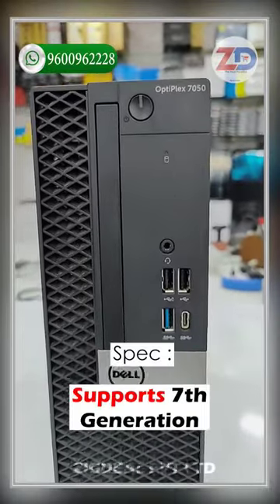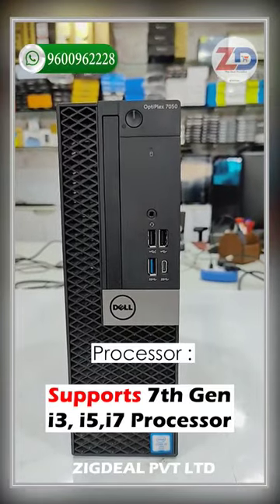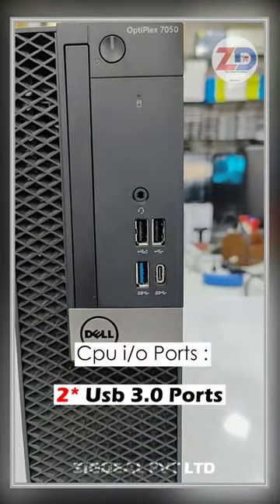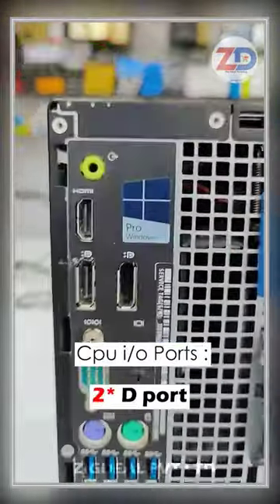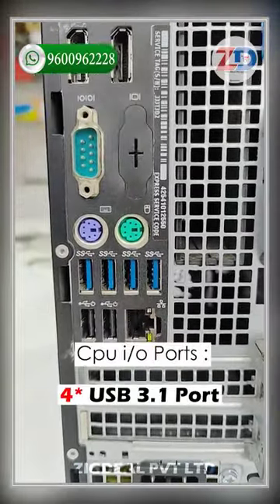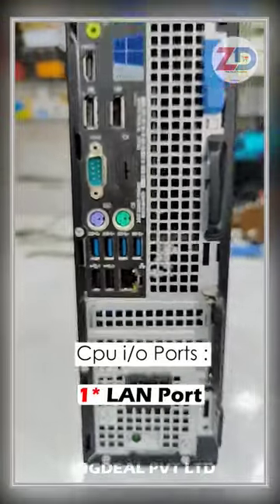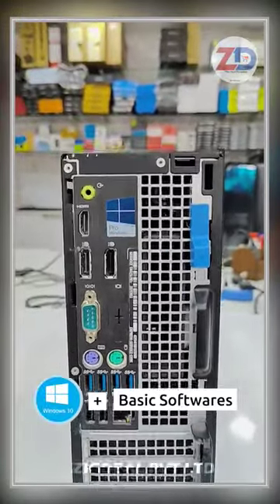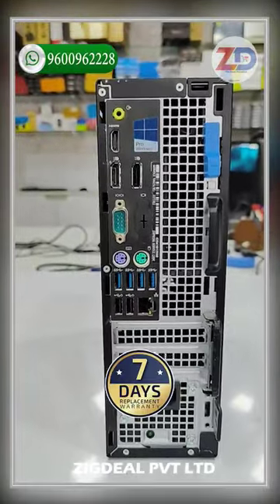Dell Optiplex 7050 Intel Refurbished Desktop Pc Review in Tamil | Zigdeal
Dell Optiplex 7050 Intel Second Hand Refurbished Desktop Review & Unboxing in Tamil & i3, i5, i7 - 7th Generation Second Hand Used Laptop Pc | 6 Month Warranty | Cash On Delivery All Over India | 7 Days Replacement Warranty : At  👉 ( www. Zigdeal.in )
Core  i3, i5, i7  (7th Gen Processor)
8GB DDR4 Ram
500GB SDD ( HDD Optional )
19" Monitor / Webcam / Wifi / Bluetooth / Slim / 1 multi-format SD media card reader
Windows 10
Good Condition
Watch till end 🤗
6 Month Warranty
7 Days Replacement Warranty
Cash/Pay on Delivery Available to All Over India

Where To Buy Used Desktop Pc In India | second hand Desktop computer price | A2d Channel
Used Desktop Pc | Mini Desktop : Buy Used Desktop PCs online at best prices in India | Top 10 Best Second Hand Refurbished Desktop PC | Best Refurbished Desktop PC In India 2022 Top Portable Desktop | Boost Performance of Any Mini Desktop PC | upgrade Dell Optiplex 7050 | Refurbished Slim Desktop pc review in Tamil | Dell Optiplex 7050 With Warranty | World Computer | Dell Optiplex 7050 RELEASE DATE | Dell Optiplex 7050 PRICE IN INDIA | SECOND HAND DELL OPTIPLEX Desktop SSD Replacement / Dell Optiplex 7050 Power Supply Or Smps Replacement
Dell Optiplex 7050 Desktop UPGRADE IN TAMIL | USED DESKTOP WITH WARRANTY | DELL USED PC | DELL 7050 | USED PC BUILD